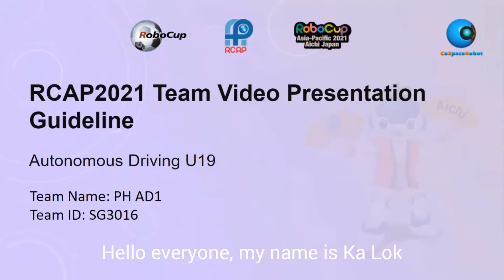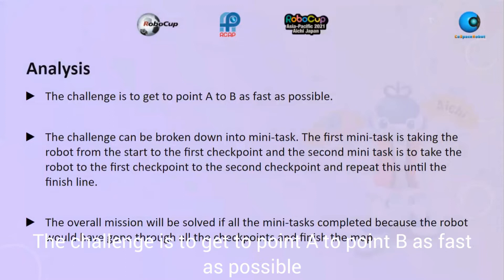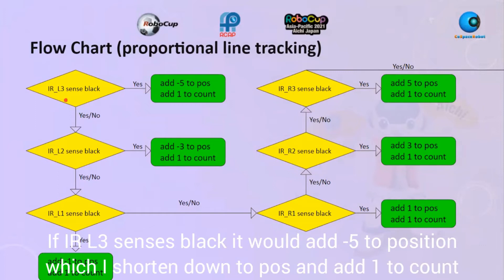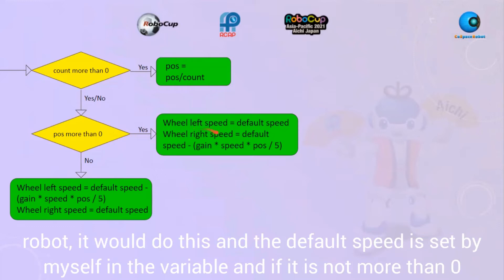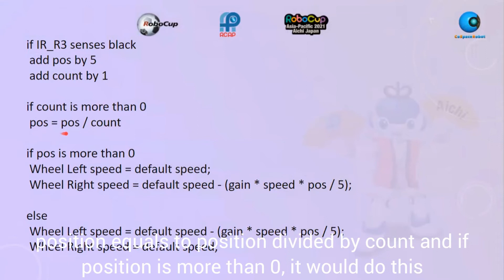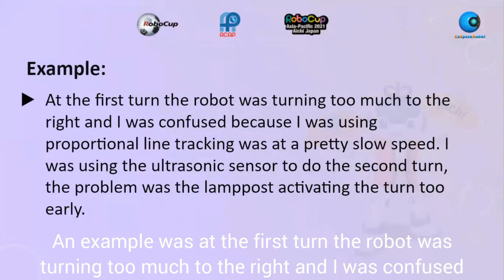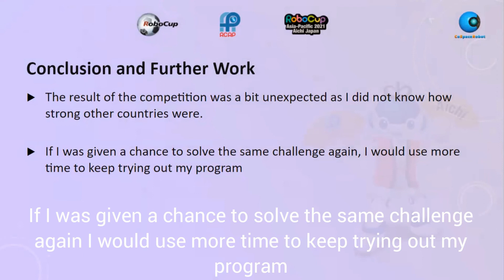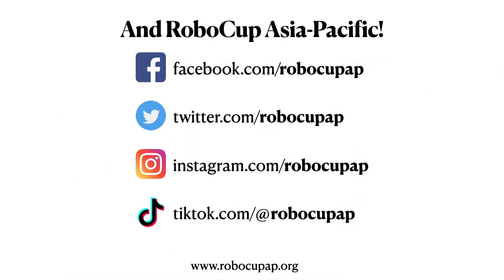R21.2.10 - SG3016 - Finalist Presentation - RCAP CoSpace Autonomous Driving U19 - RCAP2021 Aichi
Team Name: PH AD1
Region:           Singapore

𝗣𝗲𝗼𝗽𝗹𝗲’𝘀 𝗖𝗵𝗼𝗶𝗰𝗲: in recognition of Sharing Video with 𝙈𝙤𝙨𝙩 𝙇𝙞𝙠𝙚𝙨
𝗘𝗱𝘂𝗰𝗮𝘁𝗶𝗼𝗻𝗮𝗹 𝗩𝗮𝗹𝘂𝗲: in recognition of Sharing Video with 𝙃𝙞𝙜𝙝𝙚𝙨𝙩 𝙒𝙖𝙩𝙘𝙝 𝙏𝙞𝙢𝙚
𝗖𝗼𝗺𝗺𝘂𝗻𝗶𝘁𝘆 𝗔𝘄𝗮𝗿𝗲𝗻𝗲𝘀𝘀: in recognition of Sharing Video with 𝙈𝙤𝙨𝙩 𝙎𝙝𝙖𝙧𝙚𝙨